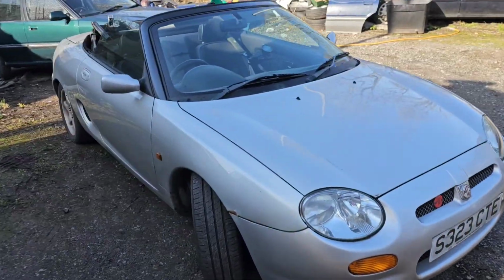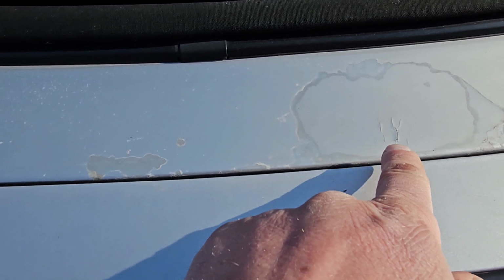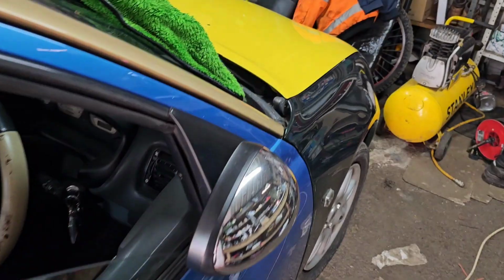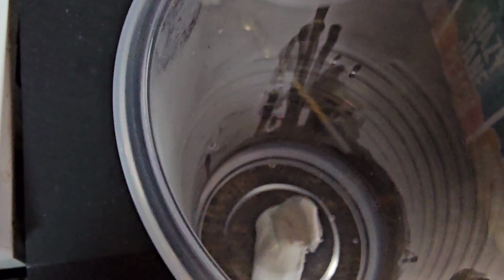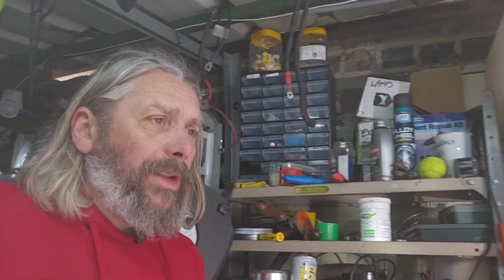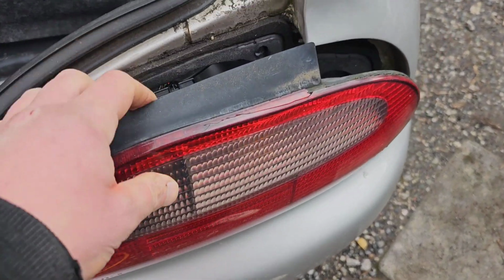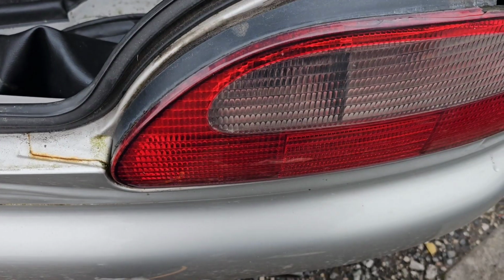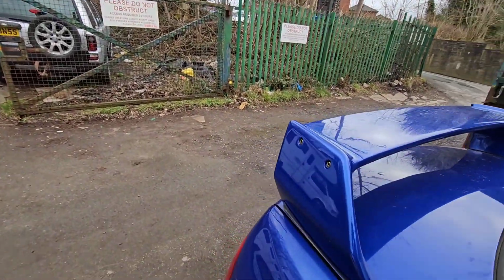Wetleg the MGF gets a new steering wheel and some dodgy electrics dealt with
I having to moderate the amount of videos on this car because I love it so much.

Today a couple of improvements but also a chat about to do about the paint